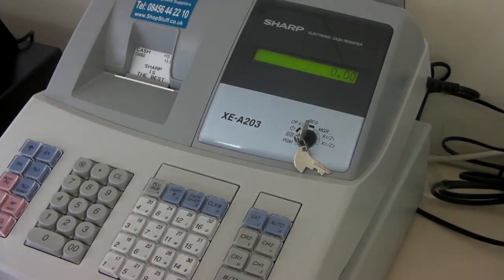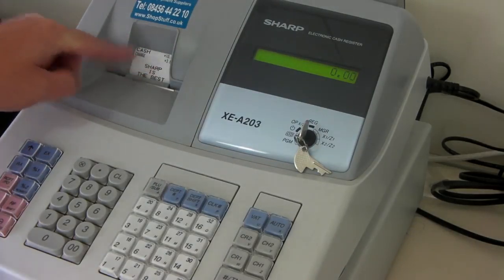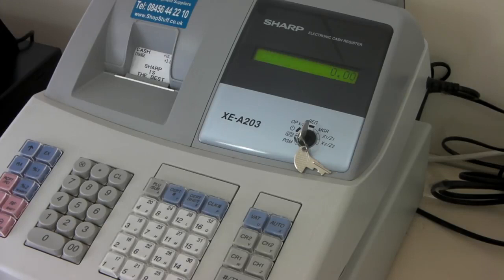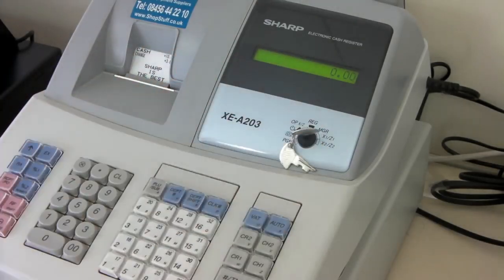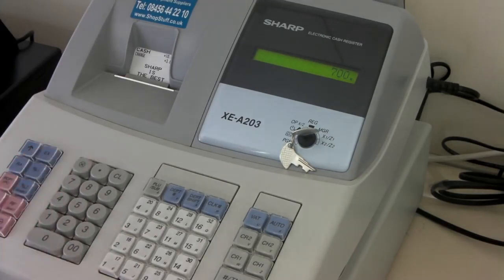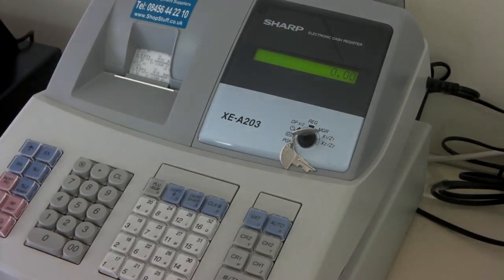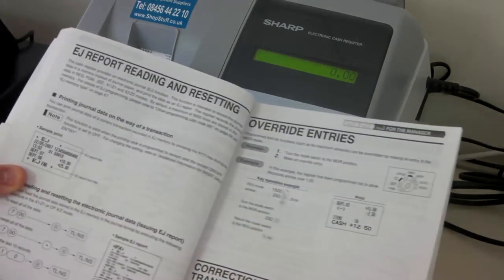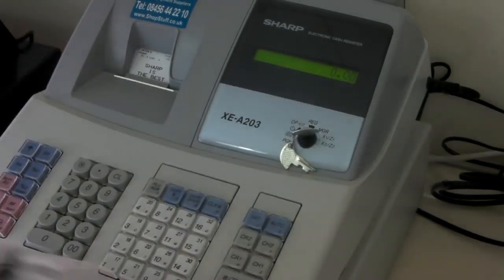Re setting the EJ on the Sharp XEA 203 XEA203 XE A203 XE A213 XEA213 Cash Register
Re setting the EJ on the Sharp XEA 203 XEA203 XE A203 XE A213 XEA213 Cash Register for more information please